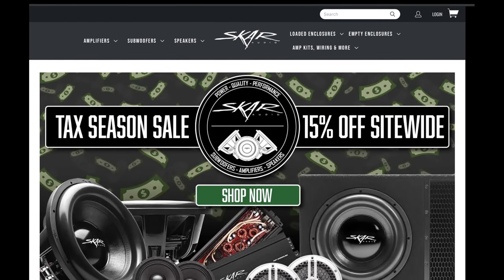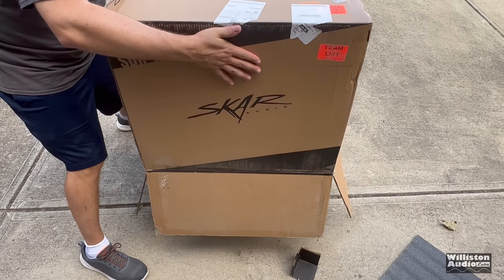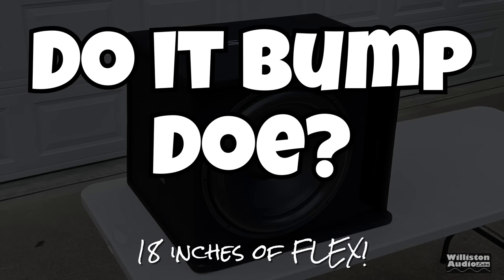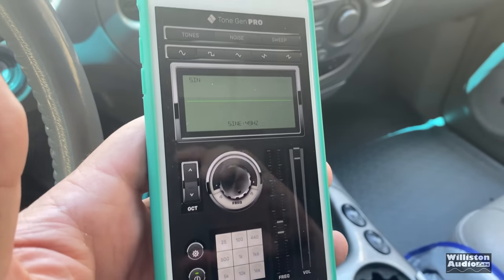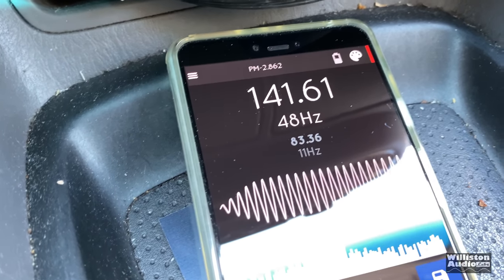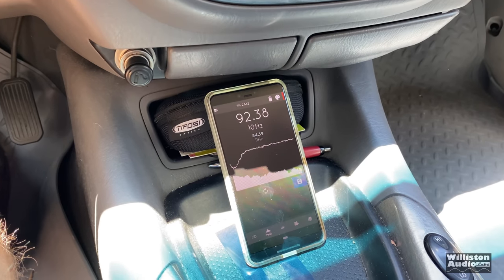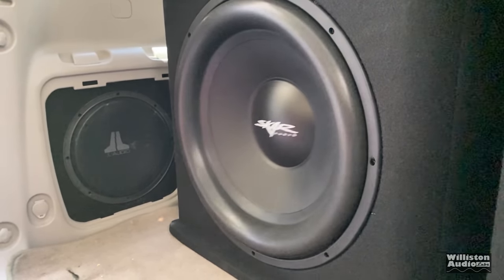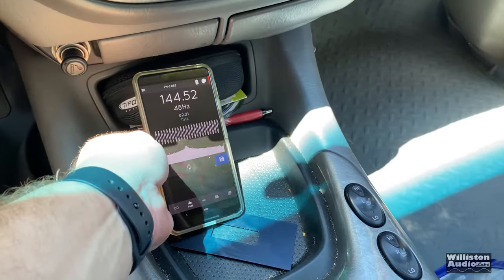BIG BASS at Low Cost? SKAR AUDIO 18 inch Subwoofer SDR-18 [4K]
Today I'm checking out the Skar Audio 18" sub (SDR series) with included optimal ported box (model SDR-1X18D2). This sub is HUGE and at a crazy low price at the time this video was released ($280 USD for sub AND box!). Watch as I unbox the sub, show the features, test in the lab, SPL Tests in the truck and more!

Shop for this Subwoofer and related subs and accessories:
Skar Audio SDR-1X18D2 (sub in box)
Skar Audio SDR-18 (sub only)
Skar Audio SK1X18V (18" enclosure)
Bully Performance Slayer 5kW Amp

Video Index:
0:00 Intro
0:23 Skar SDR 18 Subwoofer
1:35 Unboxing the Sub
2:13 Size and More
3:14 Do it Bump Doe?
5:02 SPL Tests
9:38 Subwoofer FLEX!
10:11 Pro's and Con's
11:07 Final Thoughts
11:44 EXTRA Test